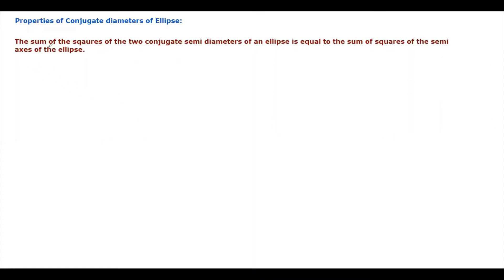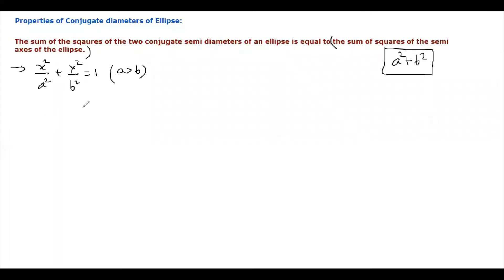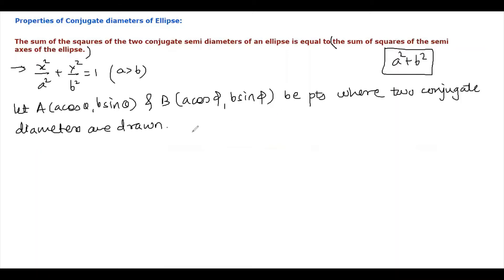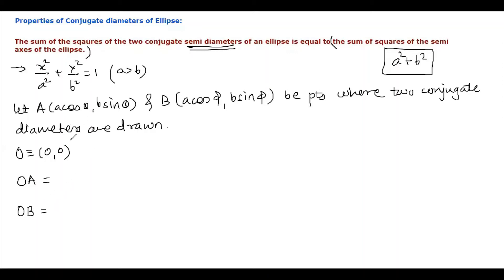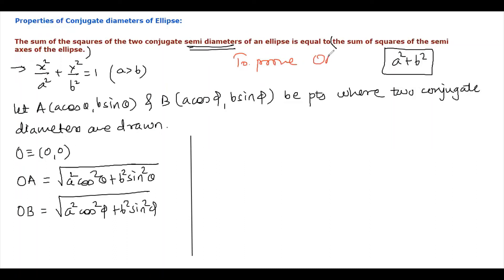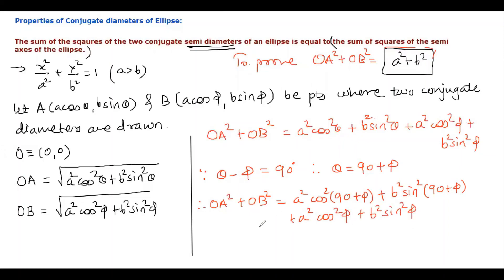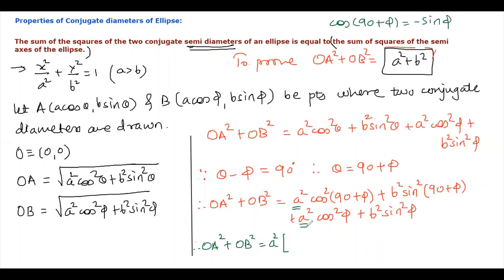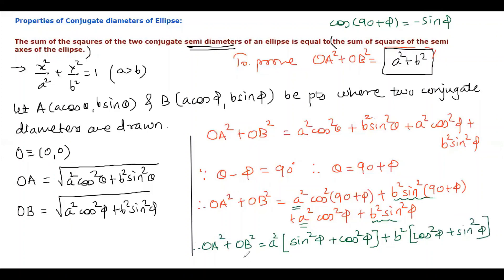Sum of squares of semi conjugate diameters of an Ellipse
Property of Ellipse: JEE main And Advance